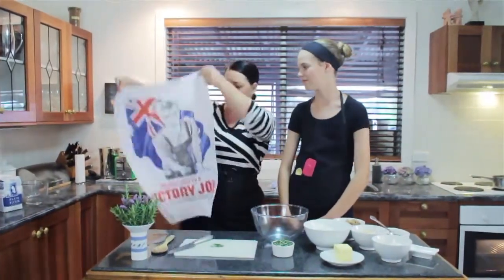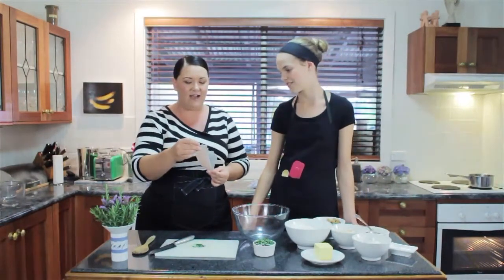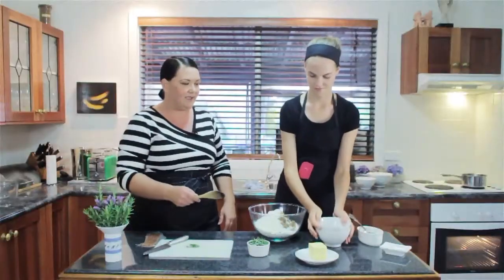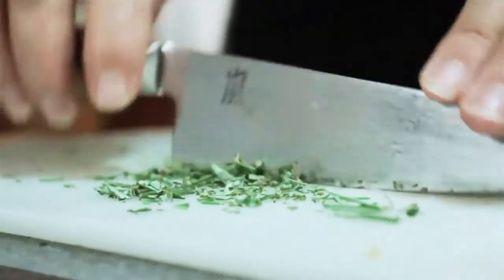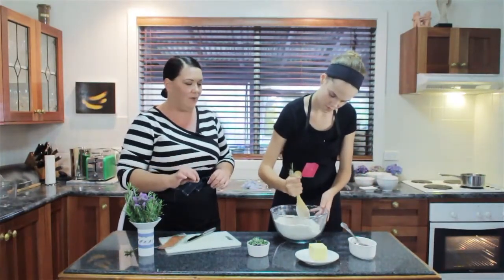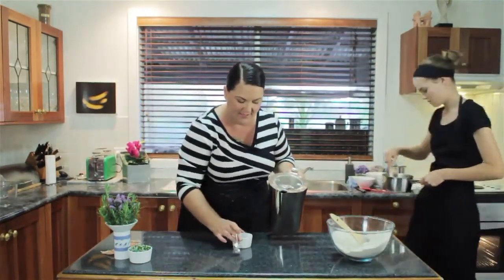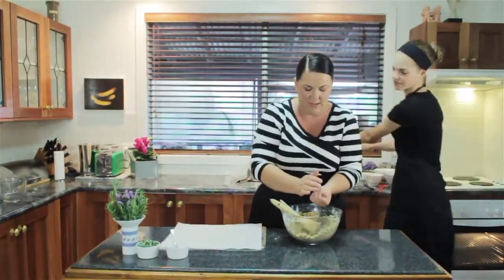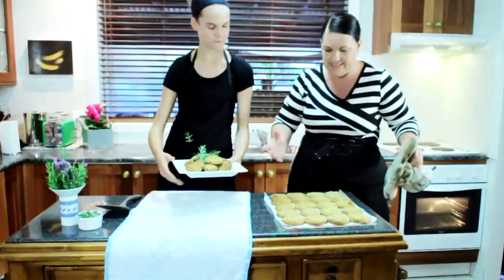Anzac Biscuits with Meryl Swanson Same Day Edit